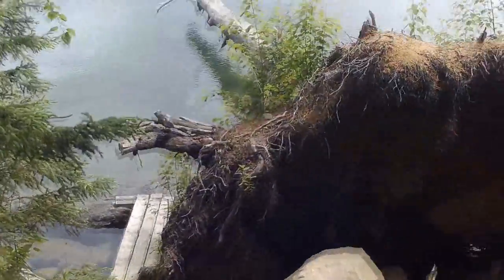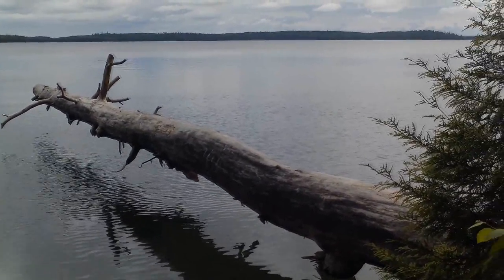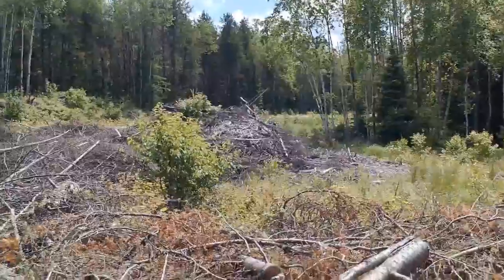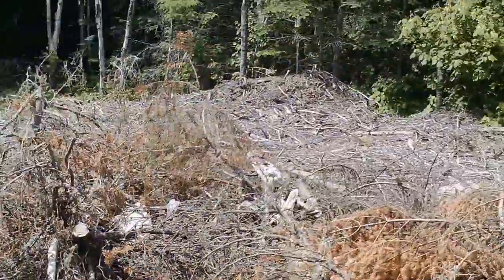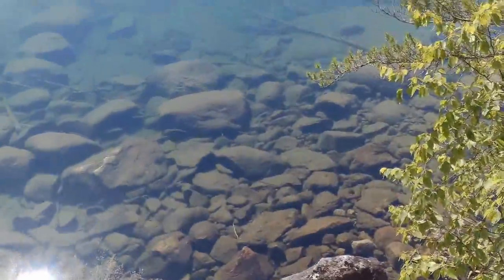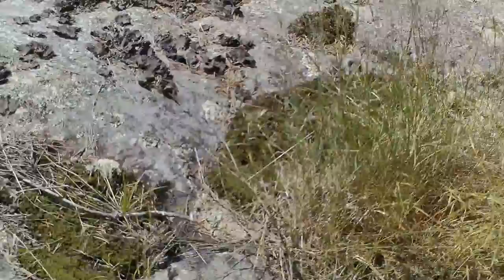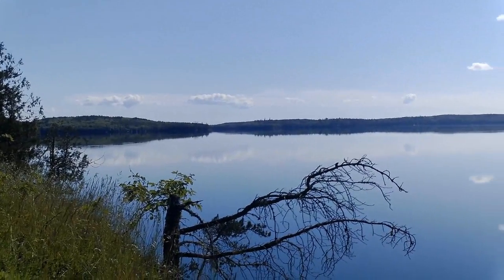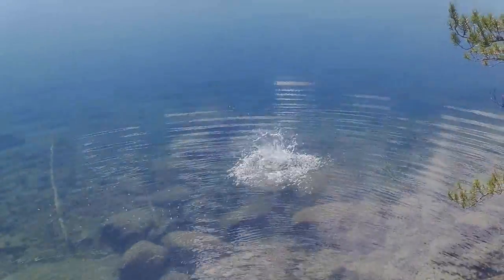Gordon Lake Camping Trip Vlog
I went camping on July long weekend from June 30 - July 3 and I figured that I was finally going to show you guys where I camp in the summer. Please enjoy!